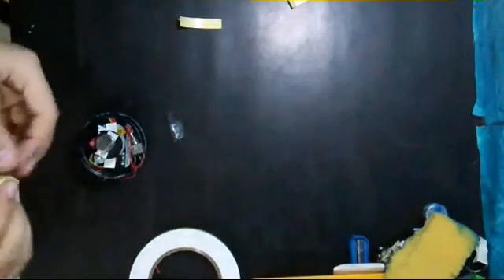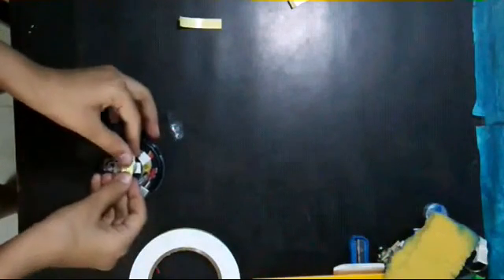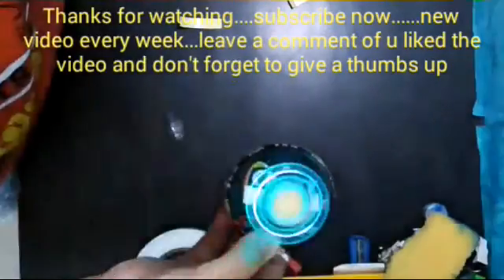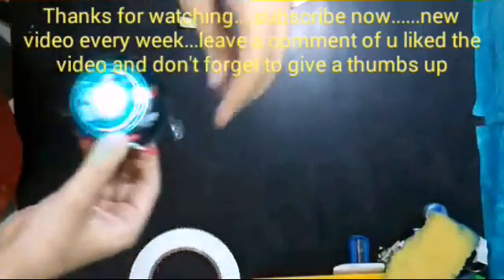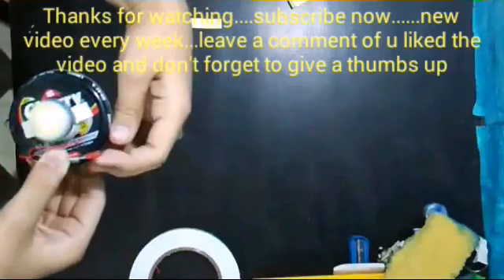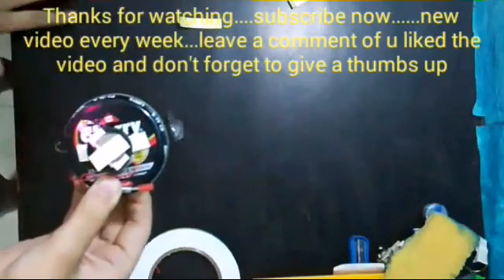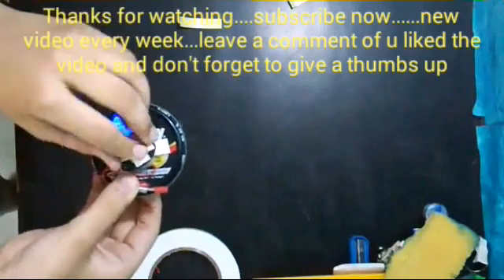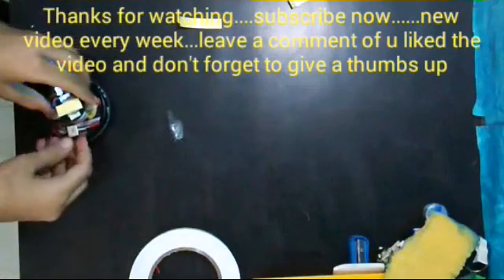How To Make A Led Fan | DIY | Crazy Ideas | Science Projects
How to make a led fan...hey guys we r backs with a awesome video again!!.. its easy and looks awesome!!.. don't forget to subscribe and leave a comment and a thumbs up